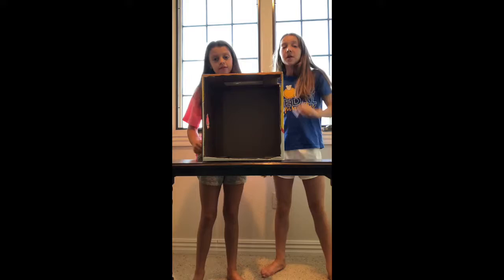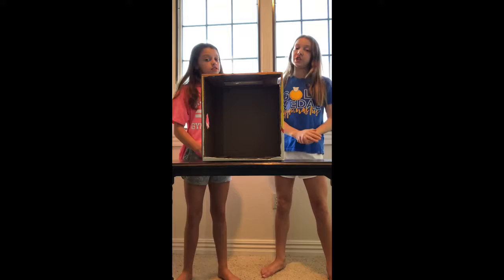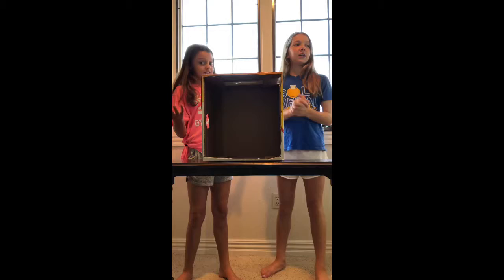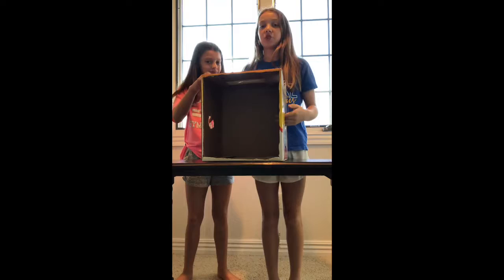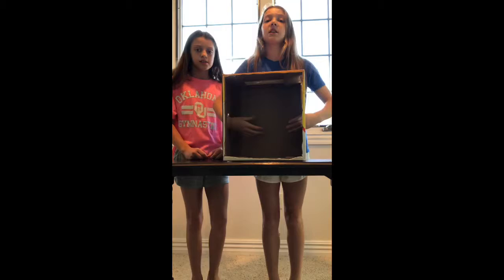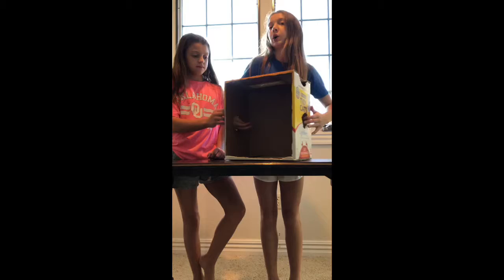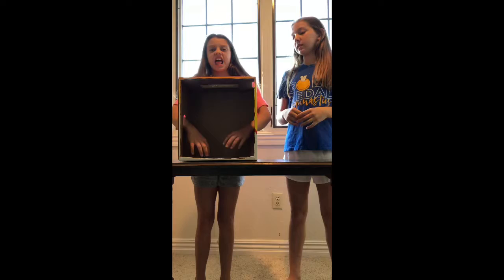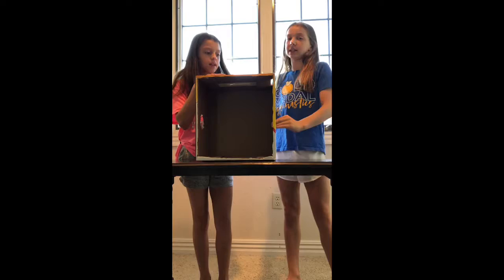What’s In The Box Challenge! GROSS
Sorry for how small the video is working on that know!